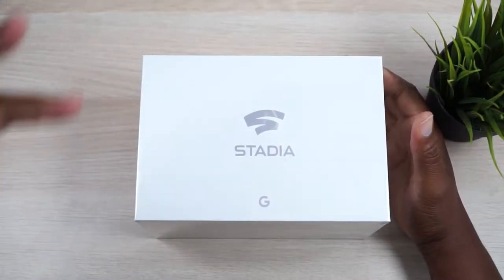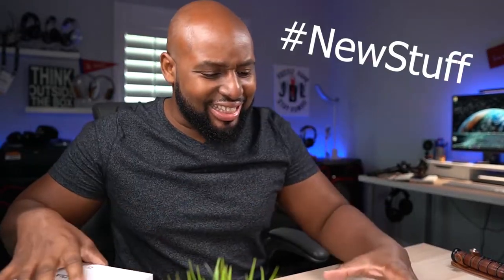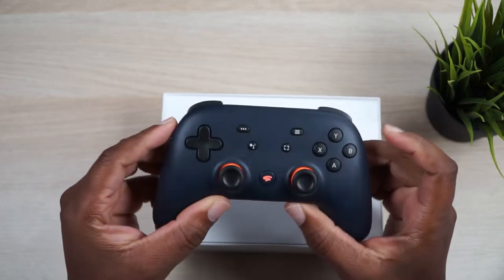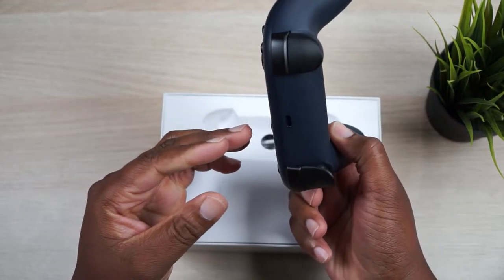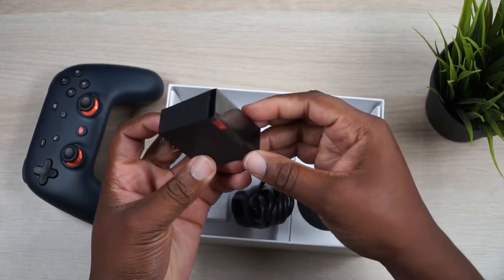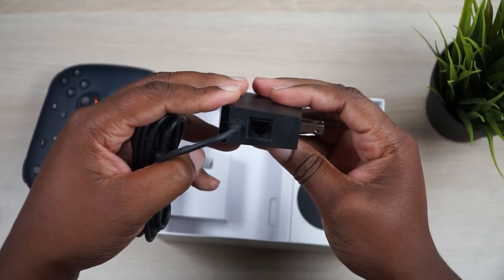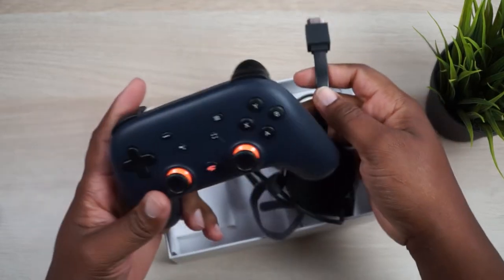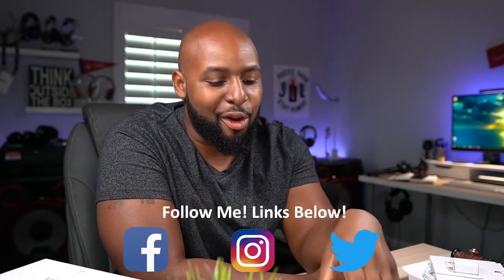Google Stadia Founders Edition Unboxing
What's up?! Today is the day! In this video we unbox the Google Stadia Founders Edition. I am super pumped to play!! If you need me, I'll be sharpening my gaming skills.